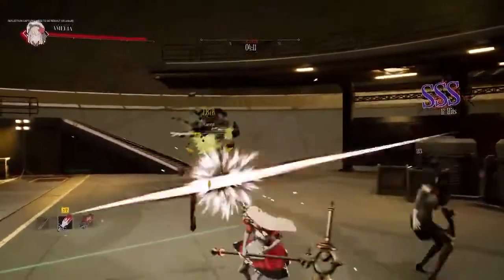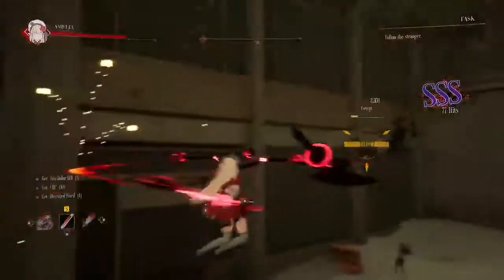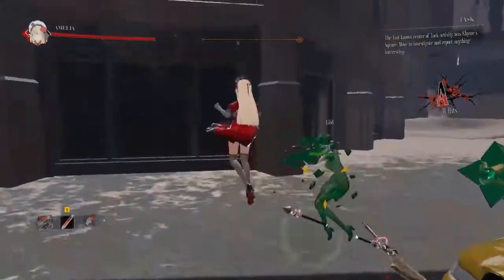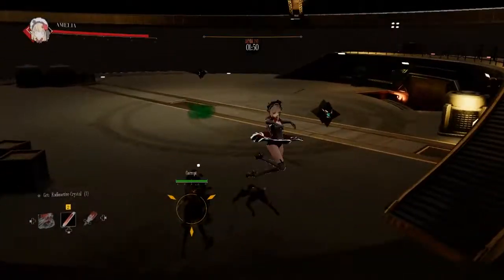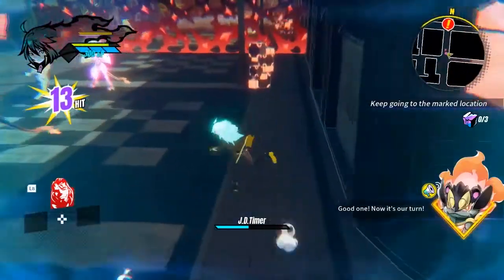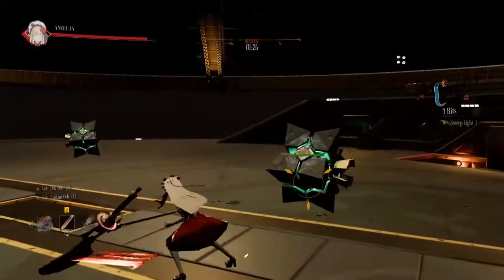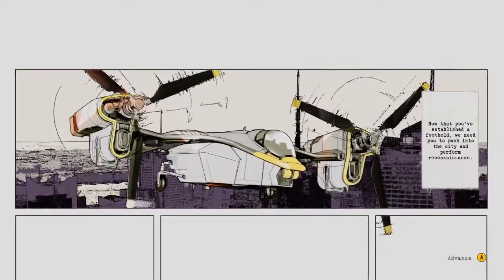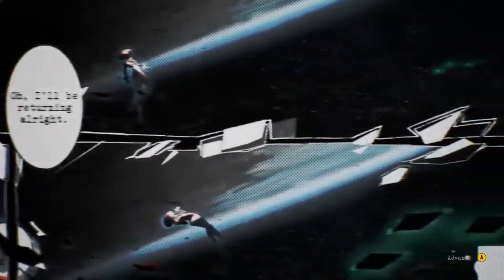A Quick Look At: Mahou Arms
Mahou Arms is a game I played on a whim. Just by playing Mahou Arms for a short time I'm a little excited for it. Mahou Arms isn't completed yet but it has a lot of promise. So here are my early thoughts on Mahou Arms. I will for sure play hack and slash game when it fully comes out.